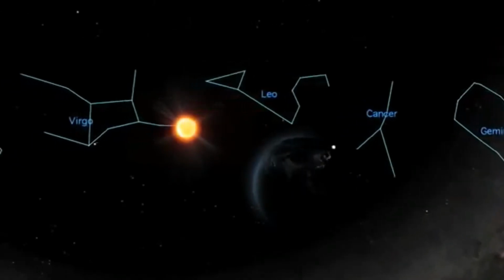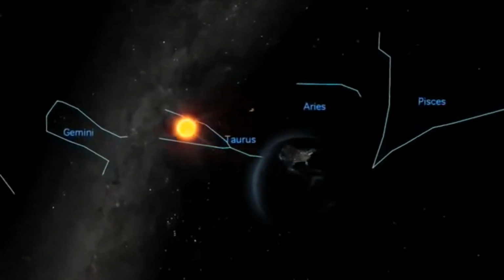How Earth Moves Around the Sun | Earth's Rotation & Revolution | Never thought before HD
So, have you ever wondered why we have seasons? Or maybe where the sun goes when it's night time? *Hint: It doesn't actually go anywhere* In this episode of Crash Course Kids, Sabrina talks about the Earth's rotation and revolution and how these things contribute to night and day and how Earth's tilt gives us.
Represent data in graphical displays to reveal patterns of daily changes in length and direction of shadows, day and night, and the seasonal appearance of some stars in the night sky. [Clarification Statement: Examples of patterns could include the position and motion of Earth with respect to the sun and selected stars that are visible only in particular months